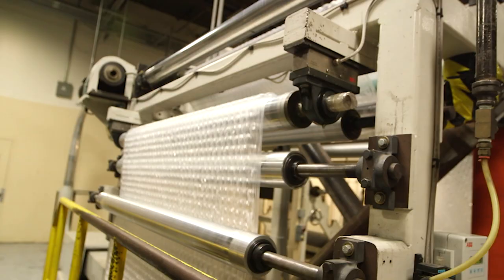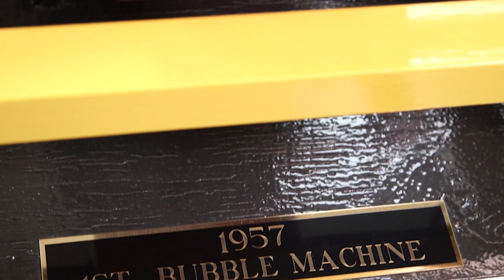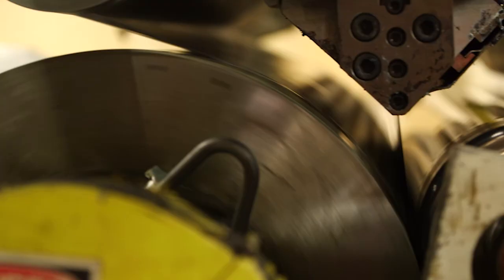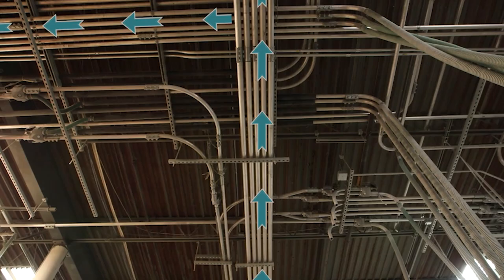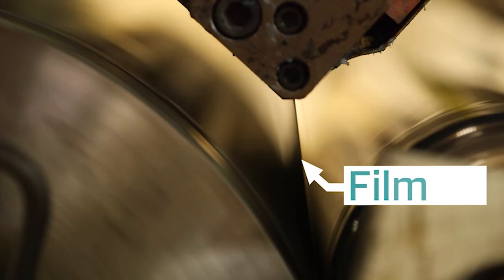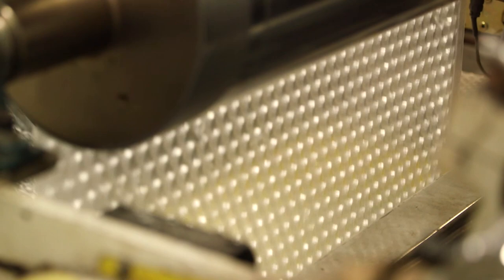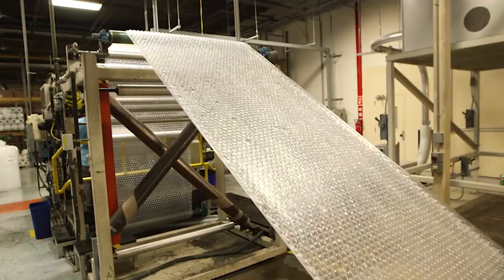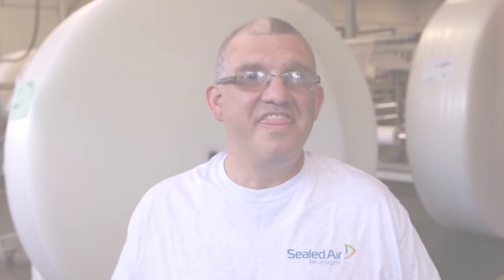Bubble Wrap -- How It's Made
Get a behind the scenes look at how Bubble Wrap is made